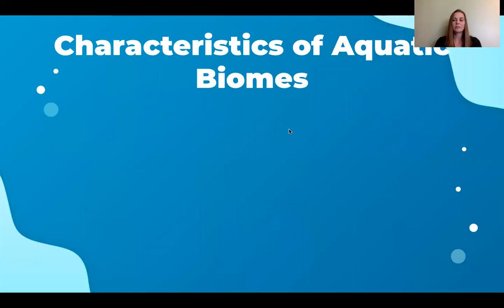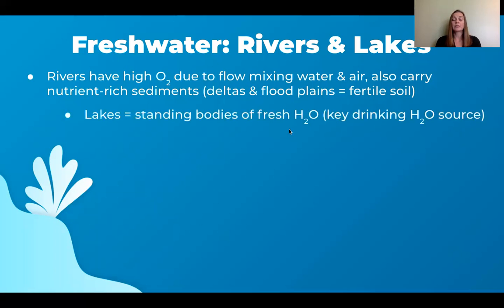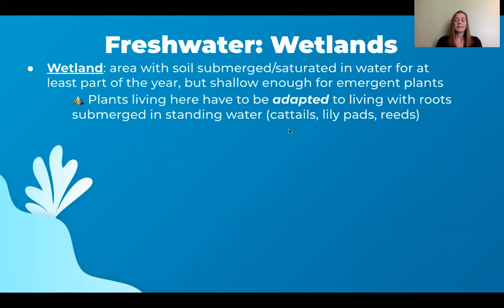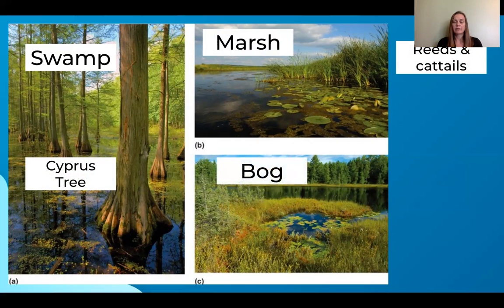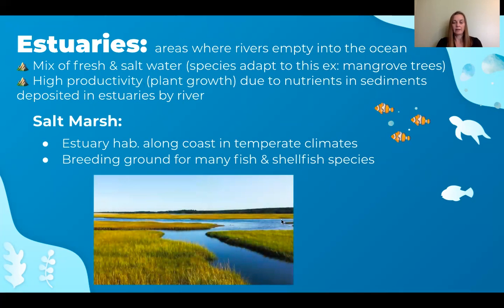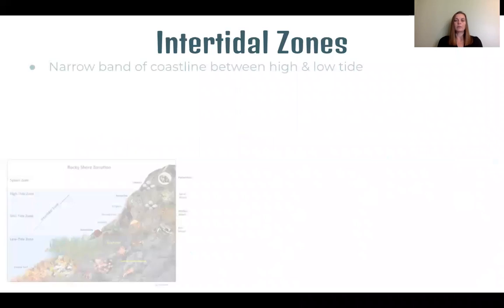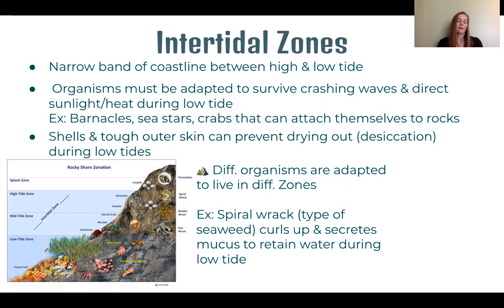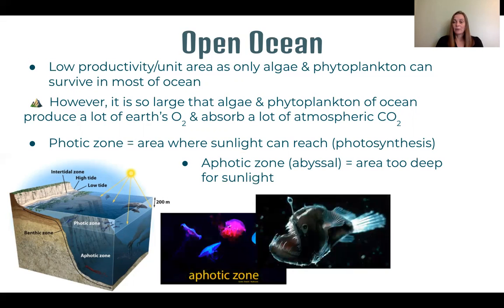APES 1-3 Aquatic Biomes